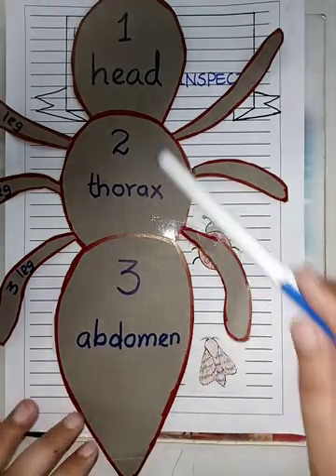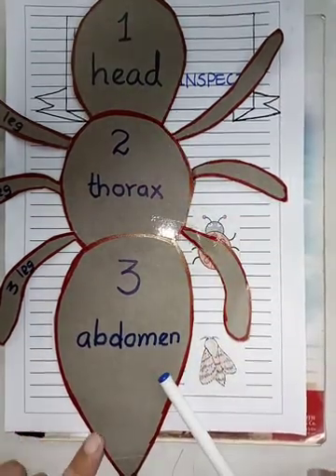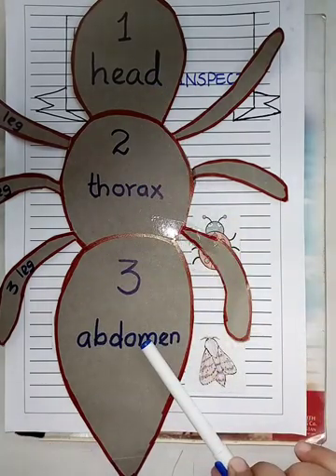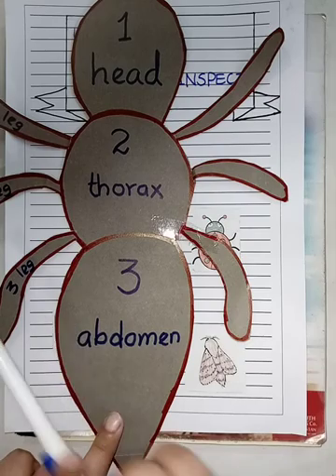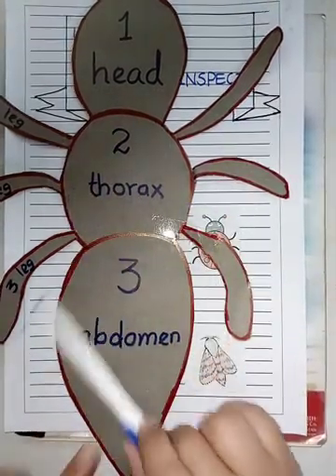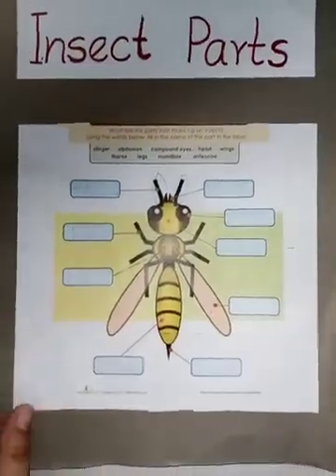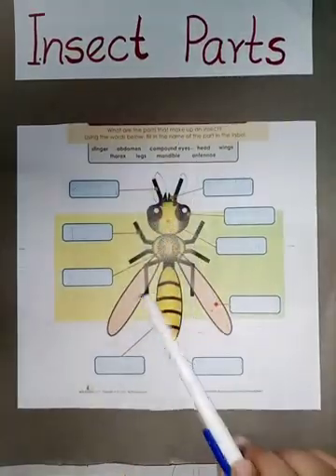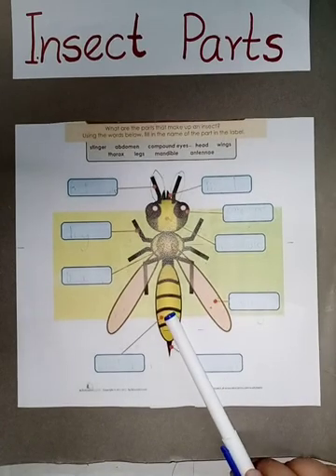Zoom English Online Class Summary PMS BOYS II ( 8June 2021)